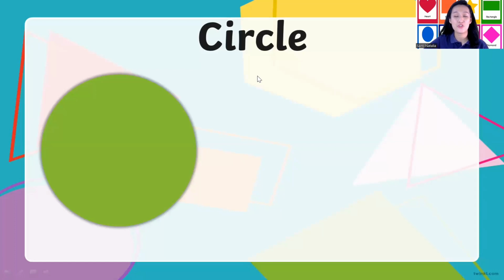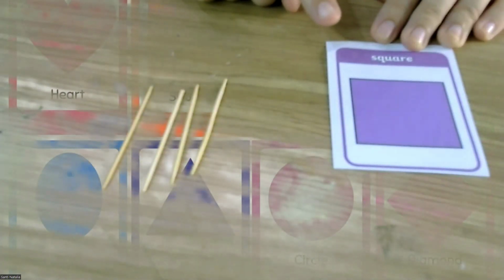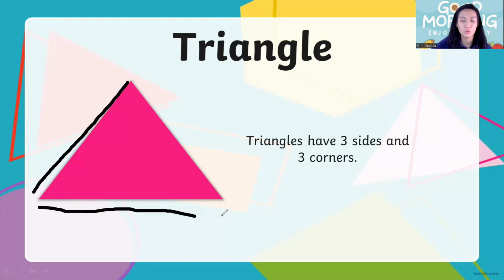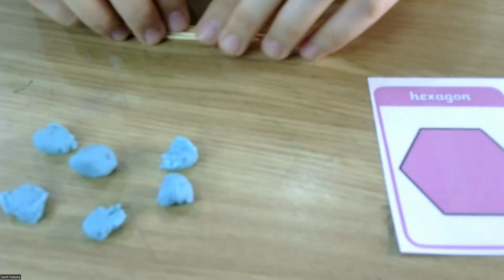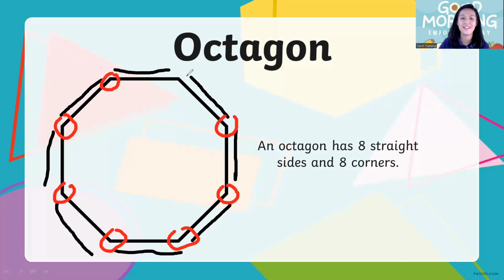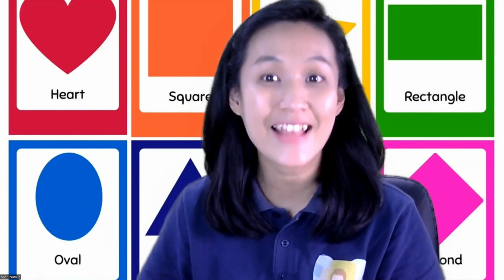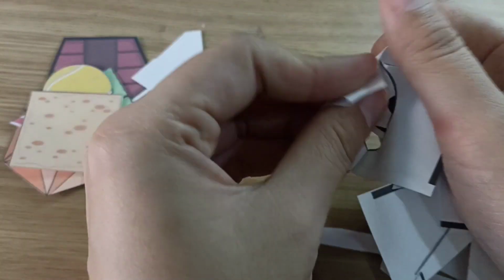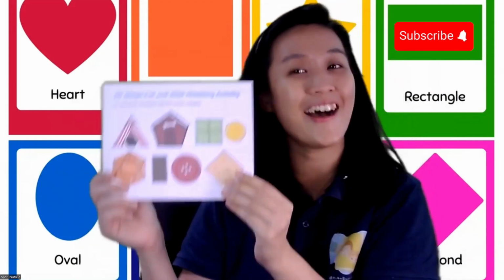Math Lesson (Shapes)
Pembelian Learning Kit dapat menghubungi
miss Santi ya 😊